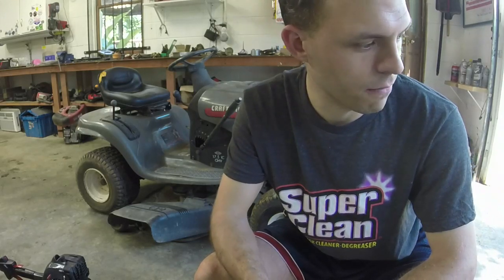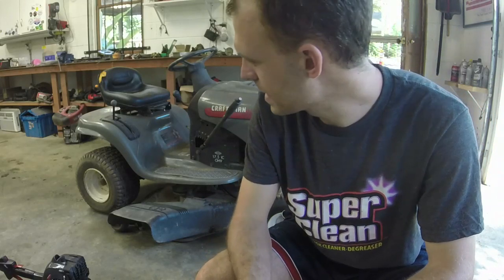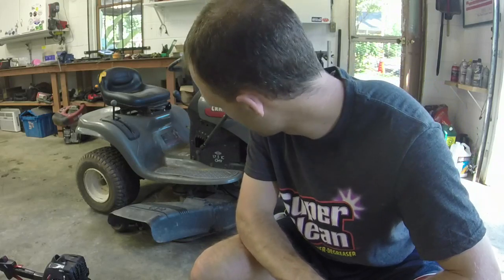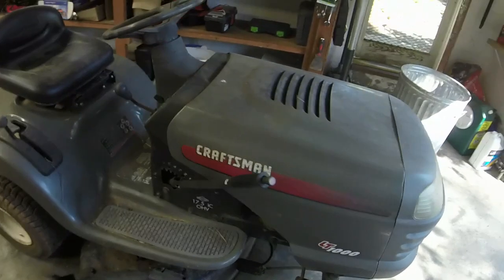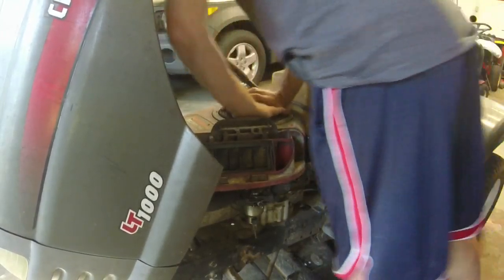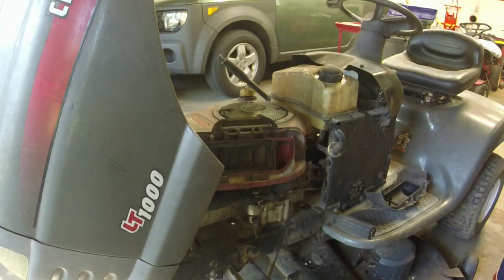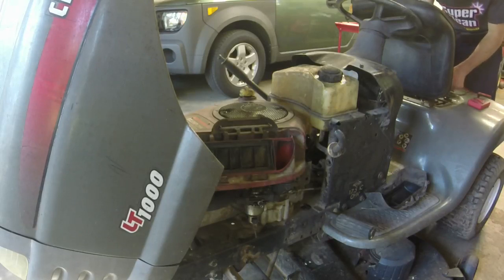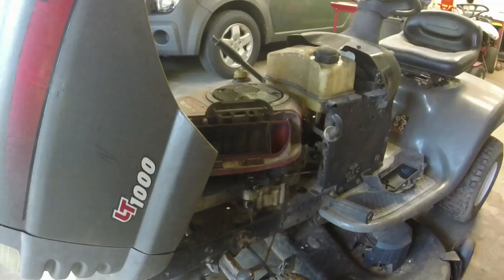Craftsman LT1000 riding mower hard starting & stuck deck engagement: Diagnosing and fixing (Part 1)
Craftsman deck belt 144959
Craftsman 175067 cable

This Craftsman LT1000 rider is in need of some love, but it is not too bad.  I first try to get it running and diagnose some starting issues.  After I get that figured out, I move on to the deck.  In part 2 I'll get it mowing and finish it up!